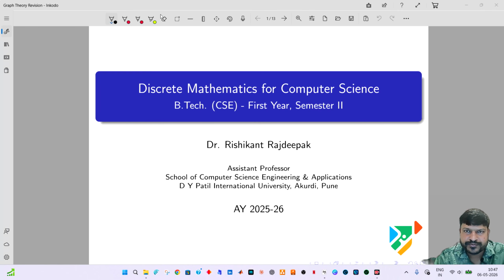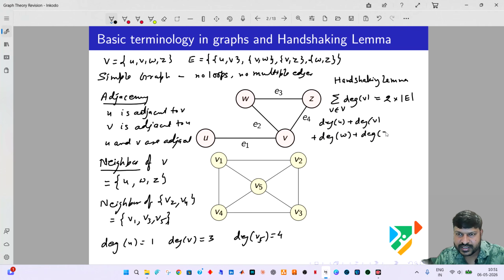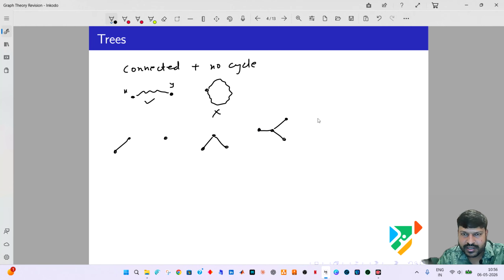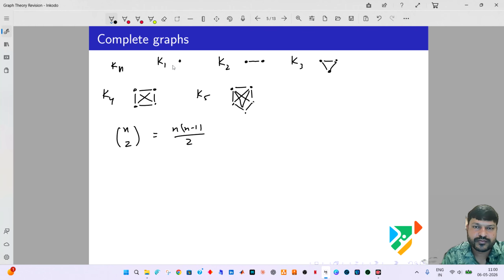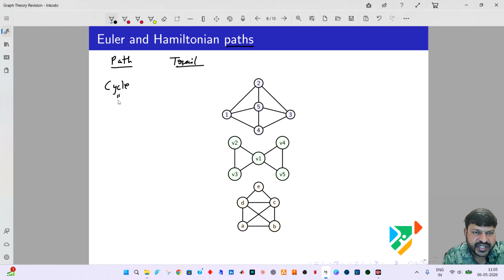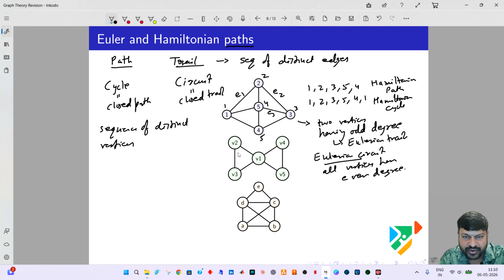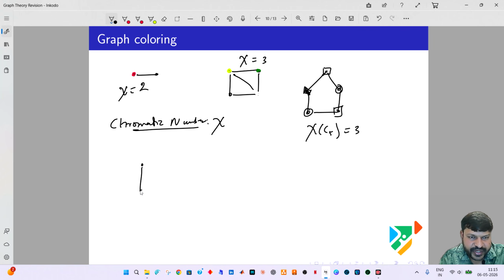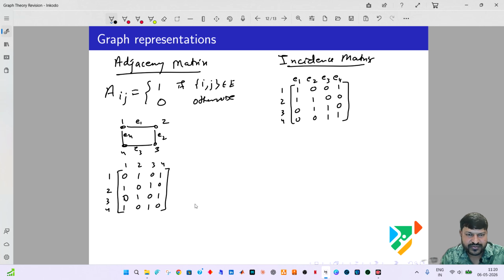Graph Theory Revision